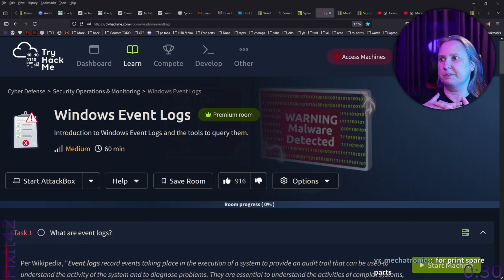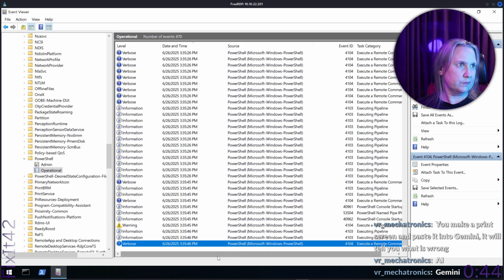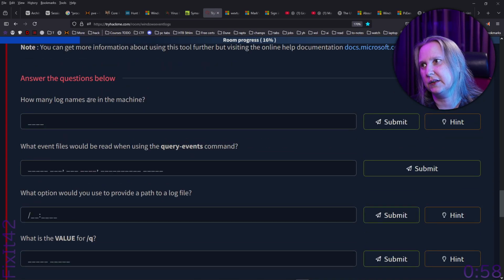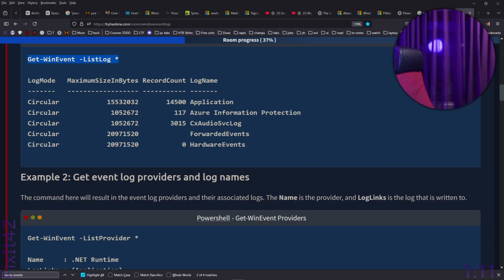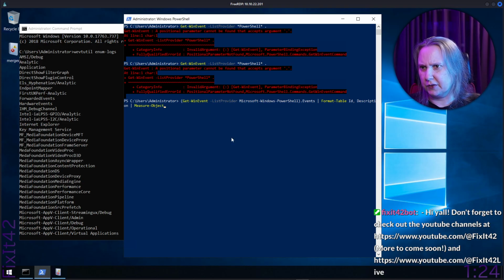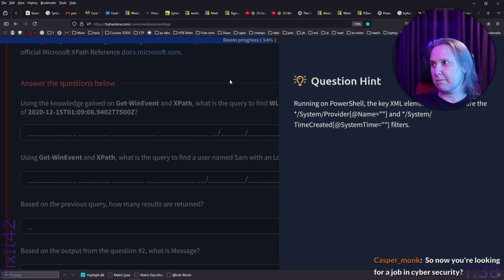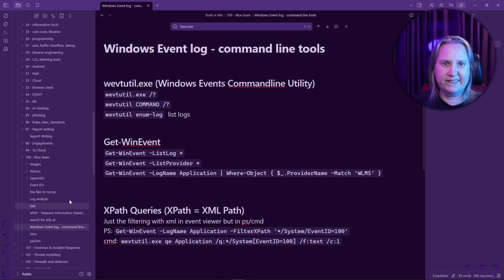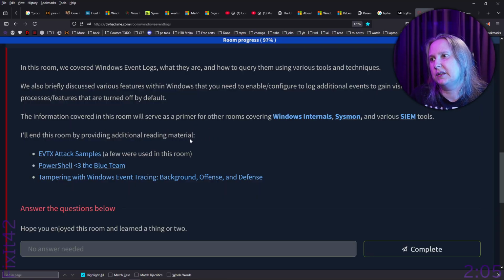Windows Event Logs - TryHackMe (2025-06-26)